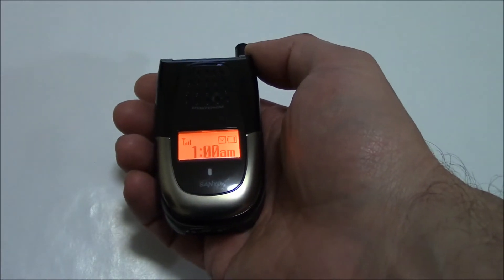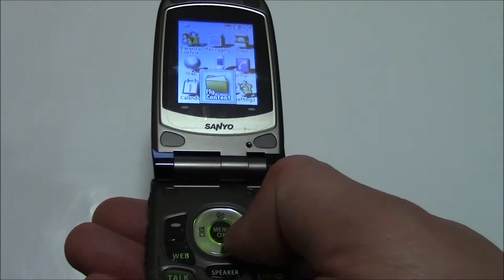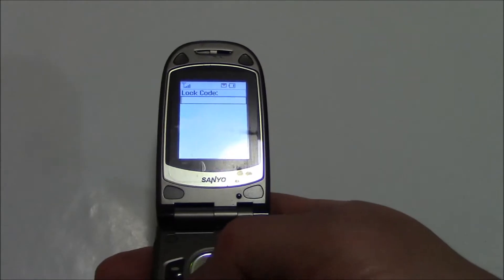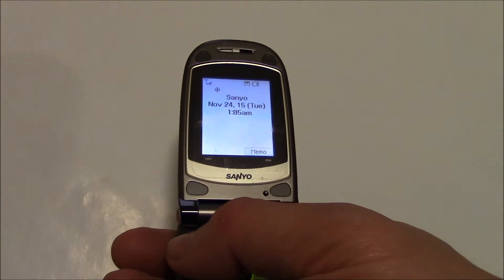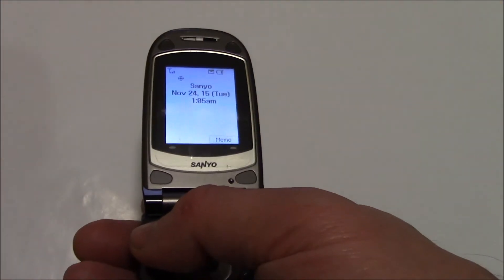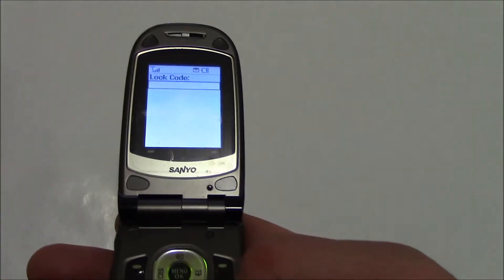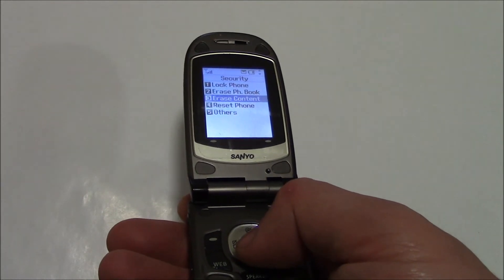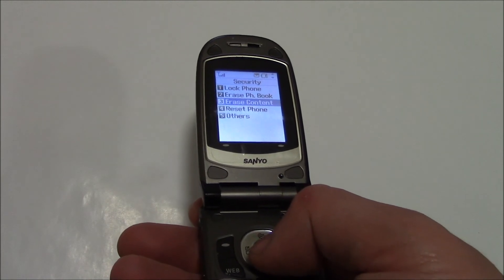How To Restore A Sanyo SLP-2400 Cell Phone To Factory Settings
Data wipe / restore to factory settings tutorial for the Sanyo SLP-2400 cell phone.